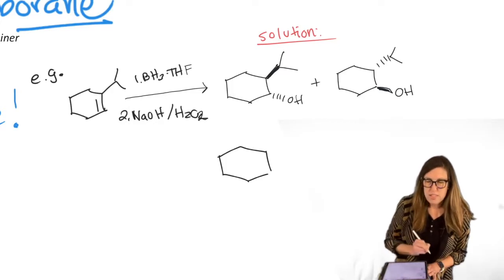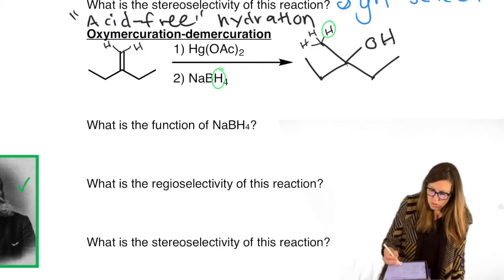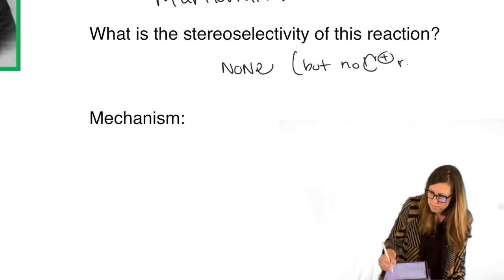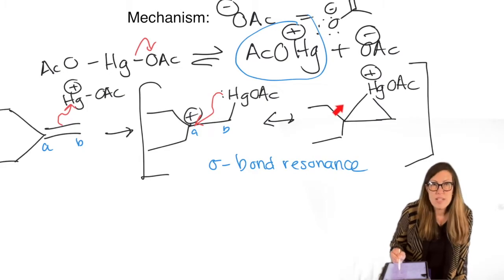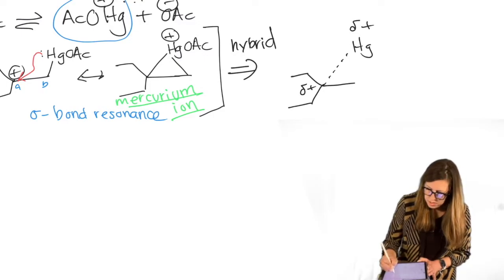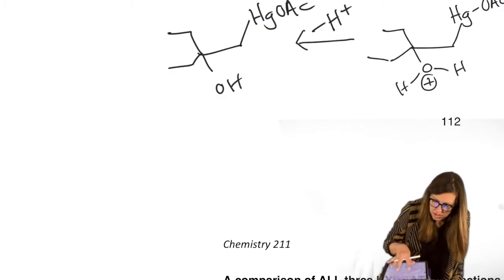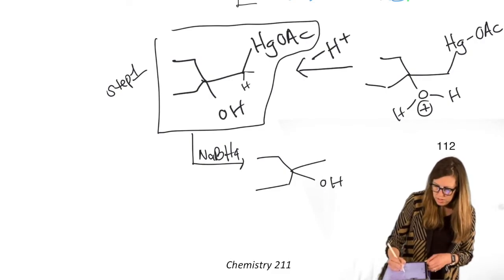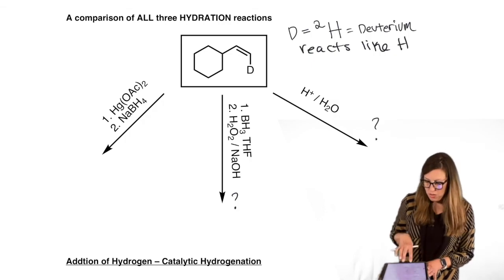Alkene Reactions - Part VI – Oxymercuration-Demurcuration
Oxymercuration-Demurcuration